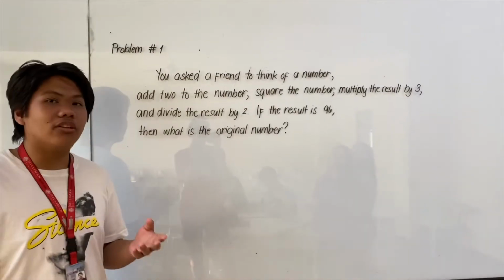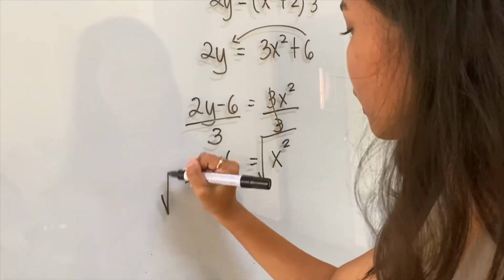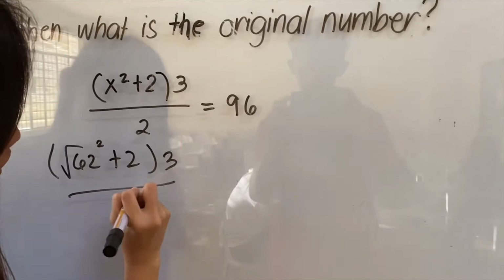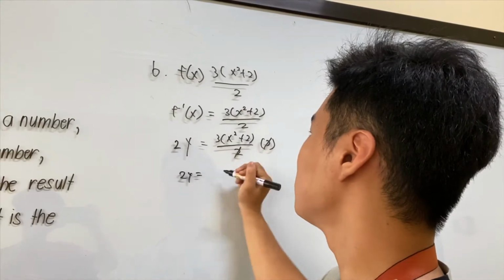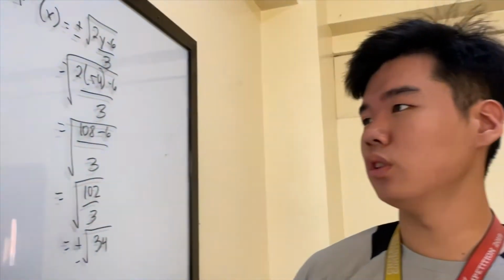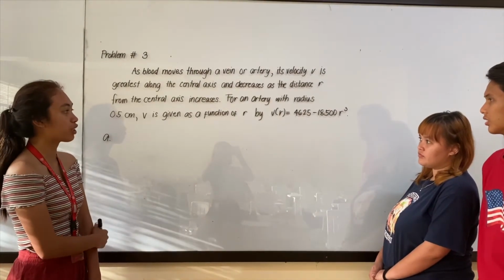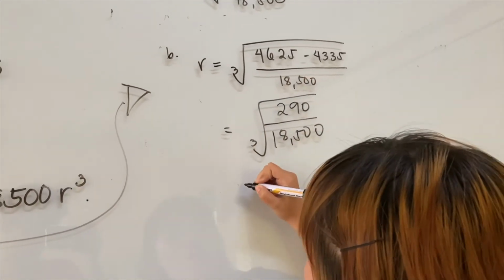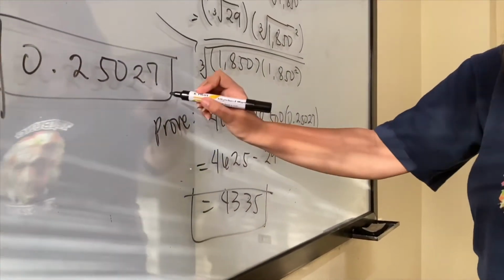Gen Math: Inverse Functions